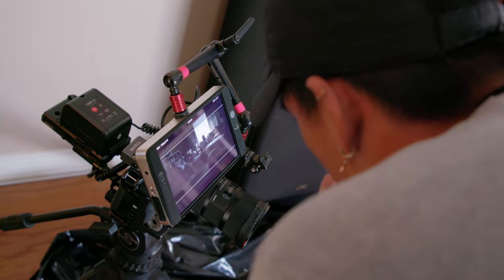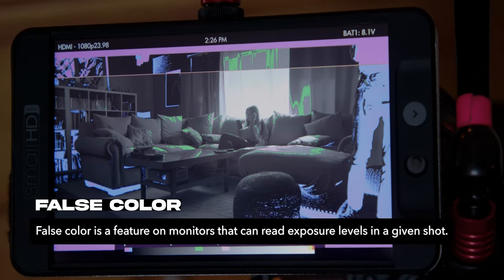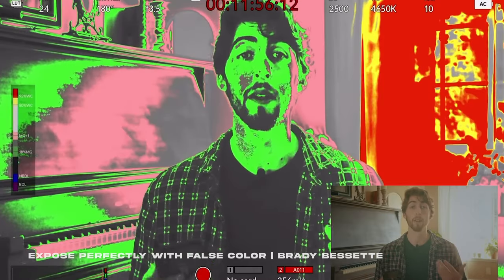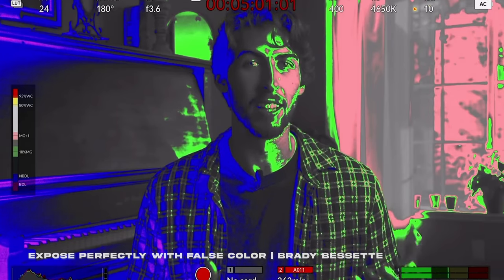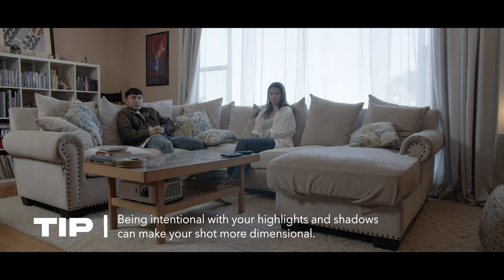Intro to Lighting | How a Cinematographer Lights a Scene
If you're new to lighting for motion pictures, we're breaking down the 5+ crucial steps that every cinematographer utilizes in lighting a scene.

We brought in Cinematographer Jucel Andrin to demystify lighting for film and show us his 5 most crucial steps. Before we dive in, we have to identify the key elements that lead to decision-making with lighting.  All these tips are applicable for any budget level, which is why we gave Jucel limited resources and made him lean into his own instincts. We ended up scouting, lighting, and shooting a short film in 5 hours. Despite all the obstacles, you can bring these core principles to any film shoot and make great images

VIDEO CHAPTERS
0:00 Intro
0:28 What’s the Challenge?
0:40 Story
1:00 Scouting the location
2:29 Composition
3:21 Step #1 Setting up your key light
5:05 Step #2 Contrast Ratio
6:08 Step #3 Zone systems
4:12 Step #4 Color Contrast
7:54 Step #5 Eyelight
8:54 Light breakdown
9:01 The Scene
9:51 Reviewing the footage